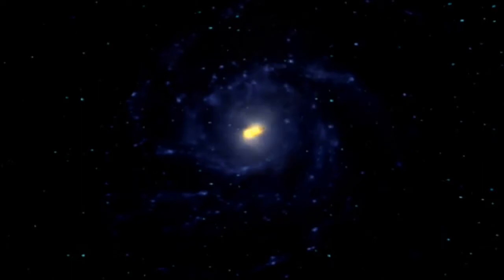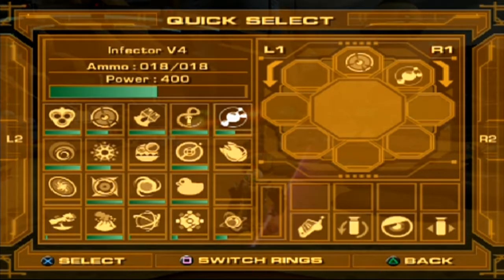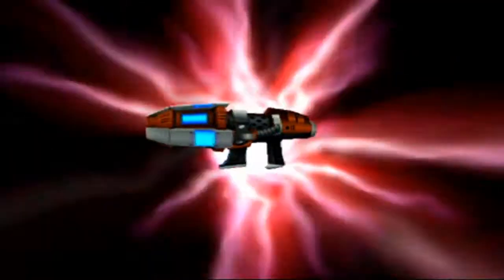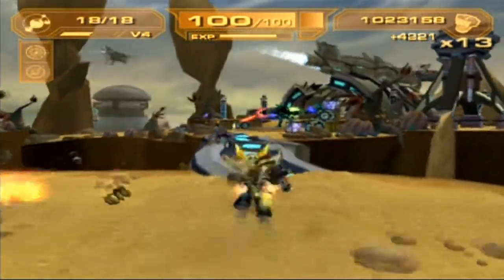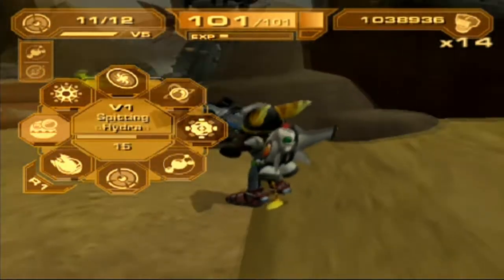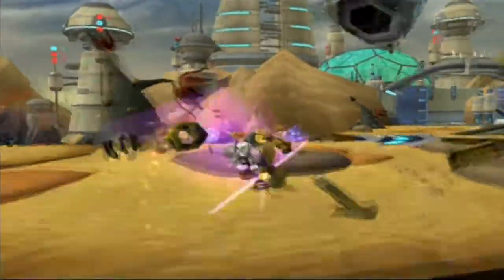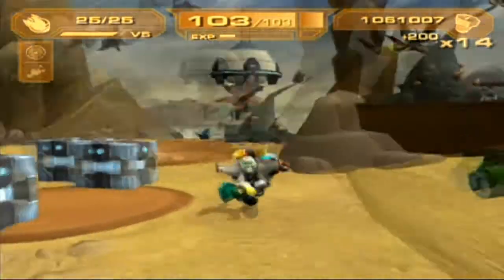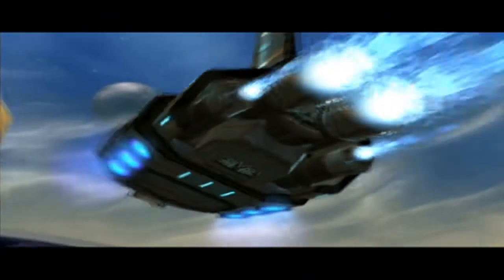Ratchet & Clank 3 -33- New Game+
Leveling up weapons with ease